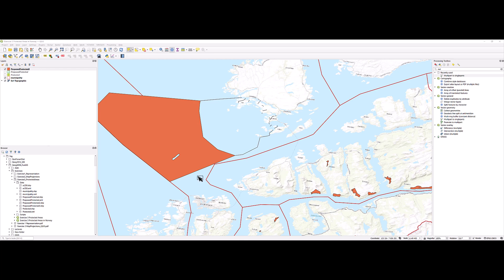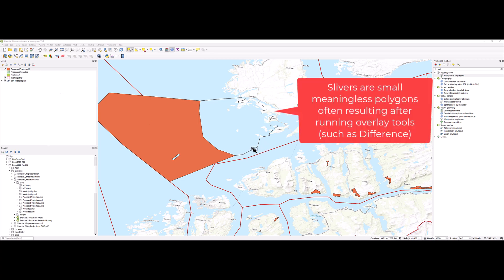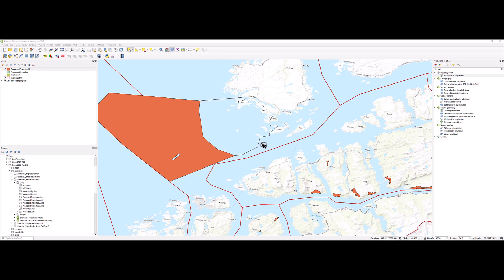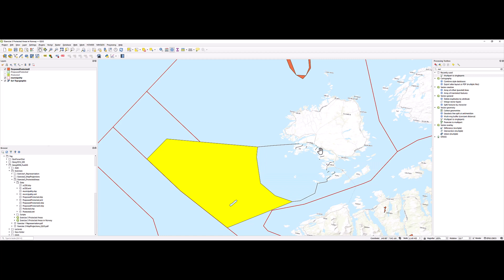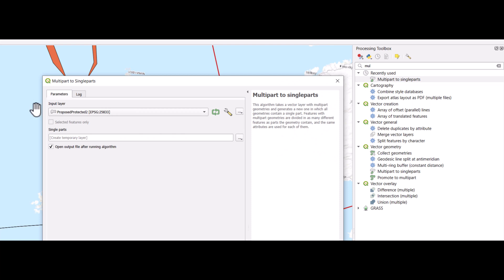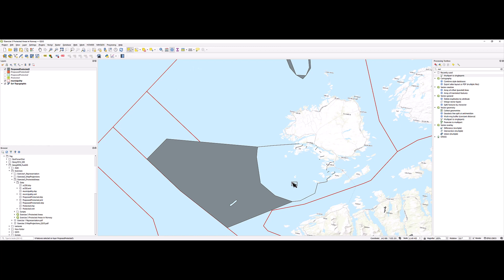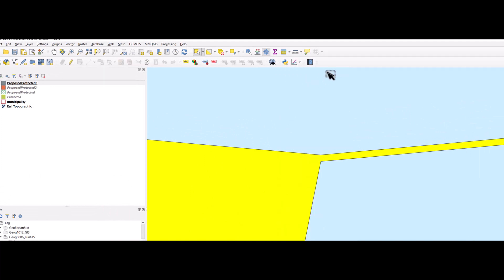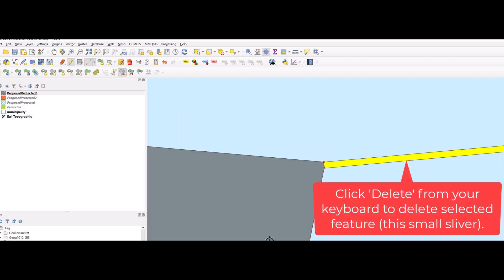Multipart to Singlepart Features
A multipart feature is several polygons that are represented with one row in the attribute table. This video demonstrates how to transform a multipart feature to singlepart features allowing an extraction of the larger polygons (after an area values update).